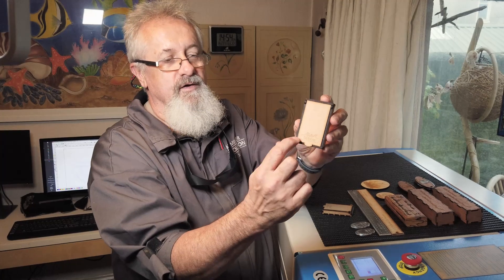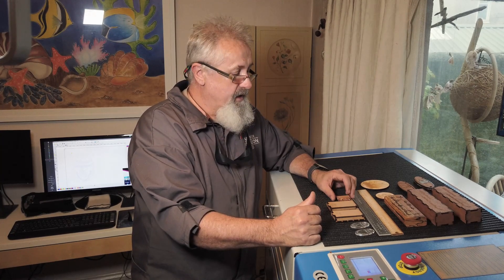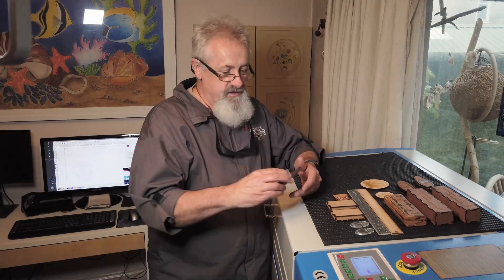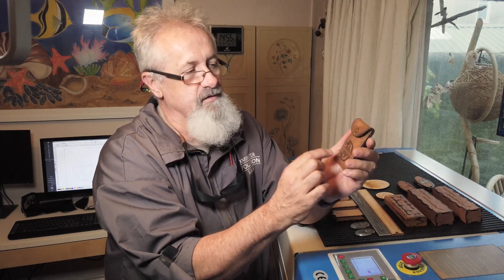Laser Engraving Cutting 50W Machine Part 3, Test Cutting.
n this video, I do some test cutting with various materials like plywood, acrylic, leather and hardwood. I also put the stepper motor attachment to the test with some cylinder rotary engraving.

Creative Custom Pens or CCPens in short.
The art of pen making is where we create unique and unusual hand turned pens.
The pens are stabilised using many different materials, not only do we use unusual
exotic woods, we cast any workable material that nature can throw at us, using a
variety of resin casting methods.

The pens and pencils are unique handcrafted gifts & souvenirs for any special occasion, order it customised to your liking. View our gallery of handmade writing pens and pencils. "Creating art for the enjoyment of it".

Liberty Productions
Any person, model, potential model, Valentine gift seeker or wanting photos and or videos done for facebook, Instagram, Twitter, Bebo, YouTube, your portfolio or just for your own photo album please feel free to contact Johann via e-mail at .

"Don't Forget to Remember, memories forever"

Kind regards
Johann van Tonder
Liberty Productions/Creative Custom Pens